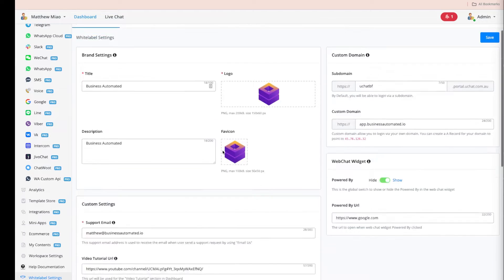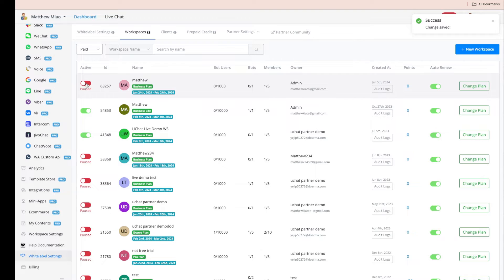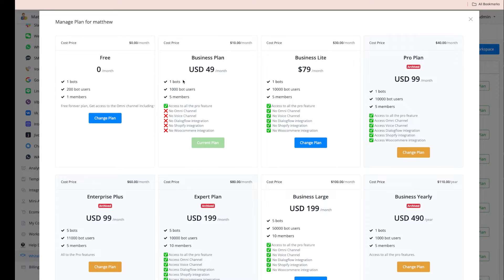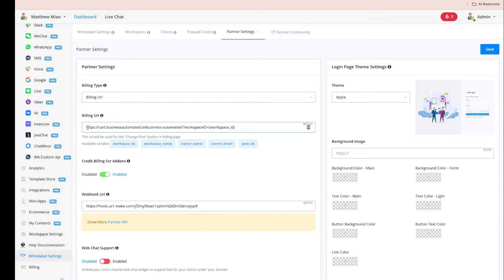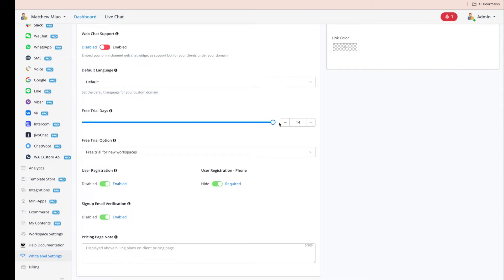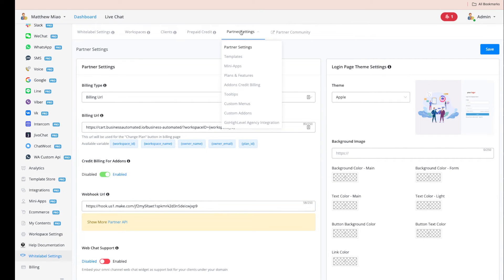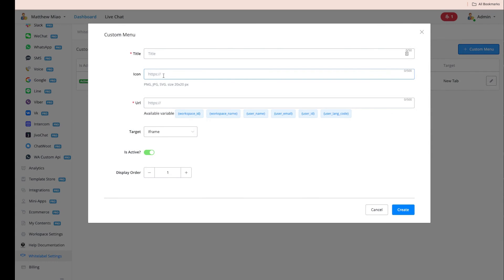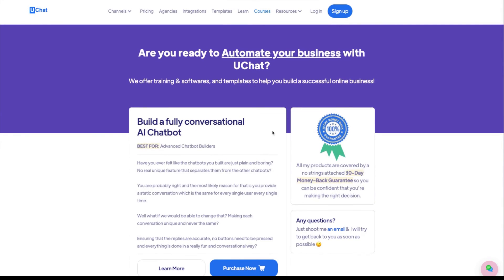UChat Partner Plan - Whitelabel Setting Walkthrough